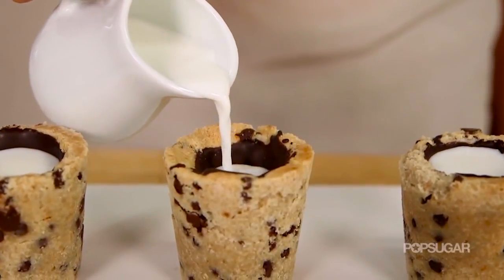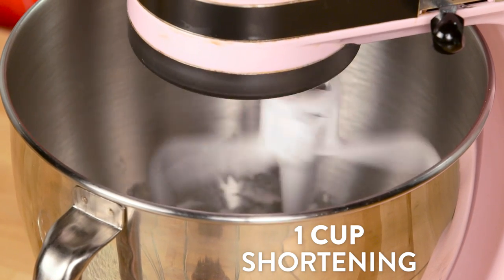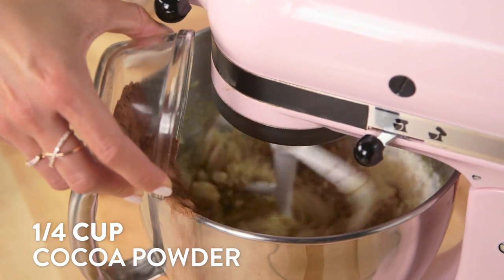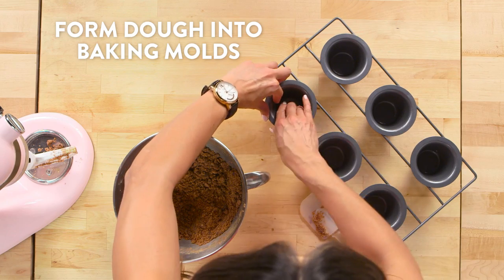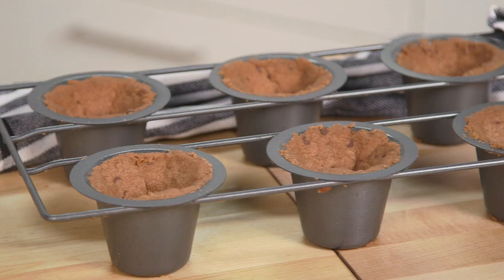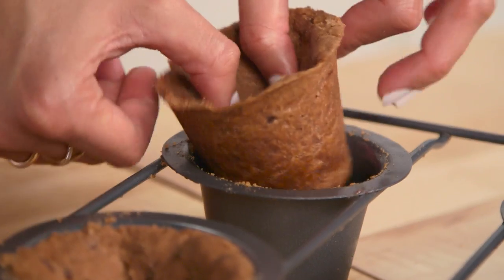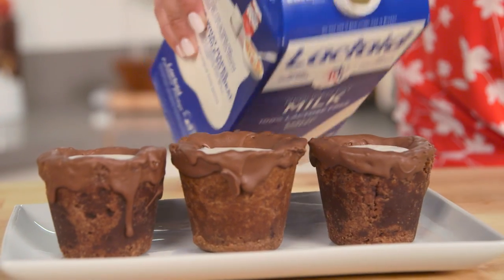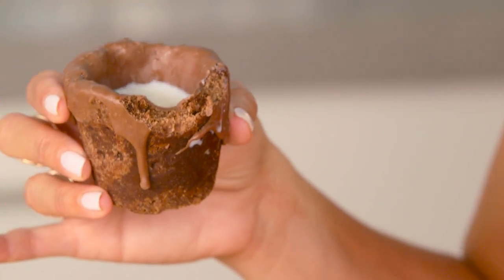Fuel Your Chocoholicism With Double Chocolate Milk and Cookie Shots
You've heard people say you can't have your cake and eat it too, right? Well to that we say: you can definitely have your milk and your cookies and an edible cup and a double serving of chocolate — and you can eat all of it too! Plus we're pairing our luxurious chocolaty treats with Lactaid ® milk, perfect for anyone who loves milk, minus the side effects of lactose. Please keep watching if you'd like to see how we prove this madman's theory.

On Brandi: Amour Vert